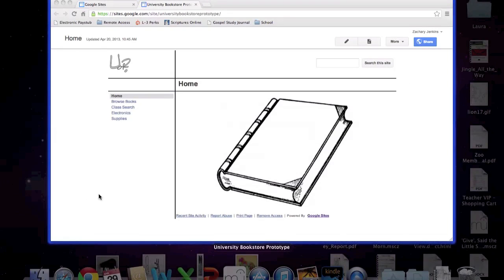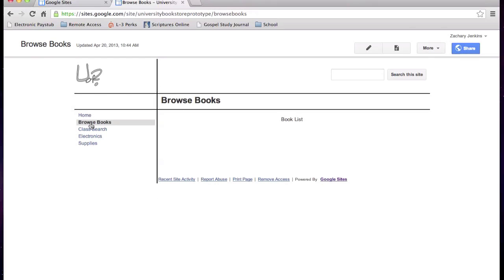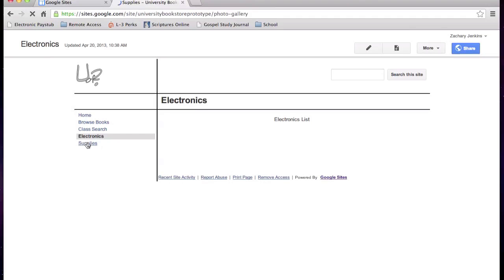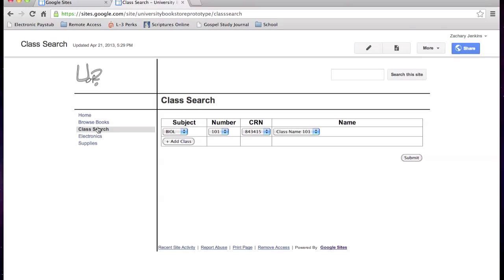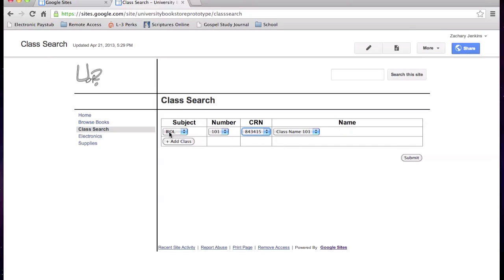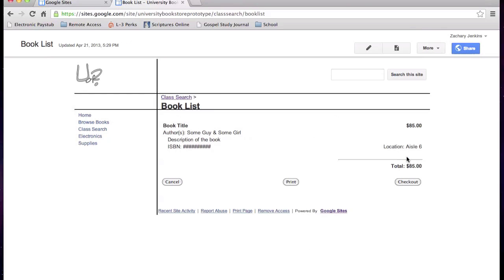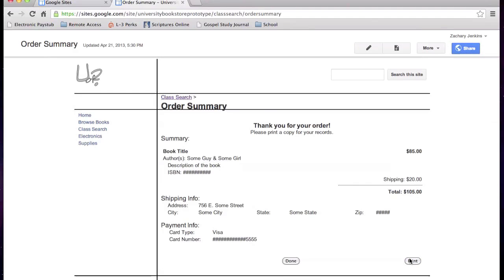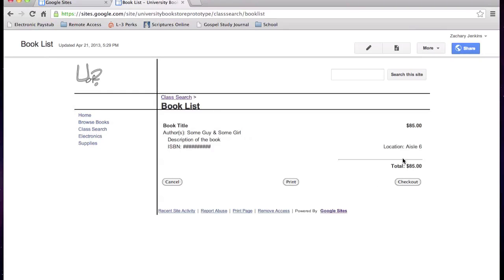Website Prototype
Wireframe prototype of redesign of university bookstore website.